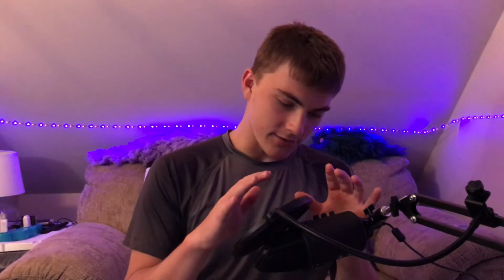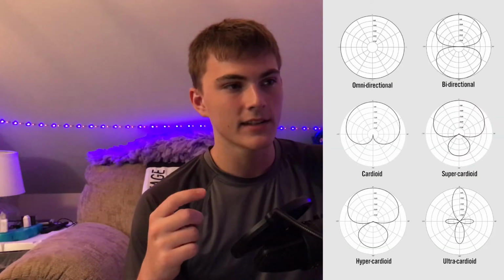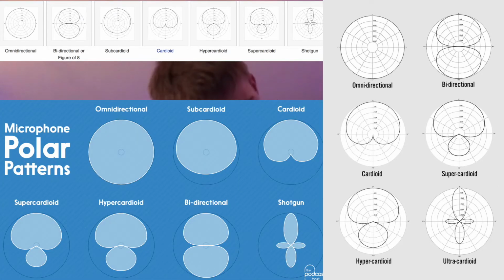MICS FOR BEGINNERS! (For new content creators)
If you're a new content creator and aren't sure whether to get a mic or not, watch this video!
I go over the difference between a simple lavaliere mic, a build in iPhone mic, a headset / earbud mic and a USB condenser mic.

Samson G-Track Pro
Boya BY-M1
Apple Earbuds

▼  Outro Song  ▼
I really enjoy hearing feedback on my videos; let me know what you think!